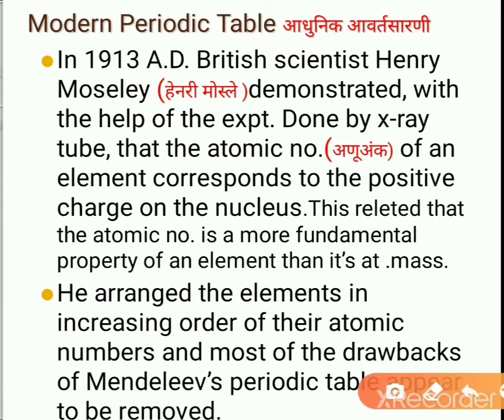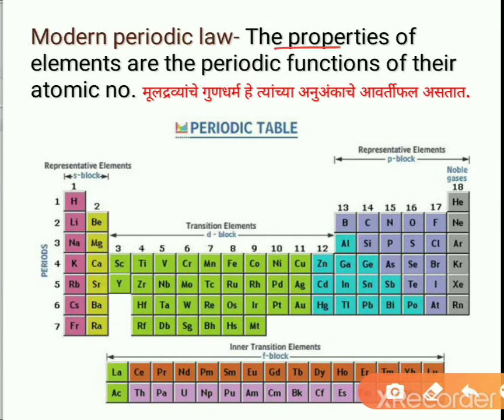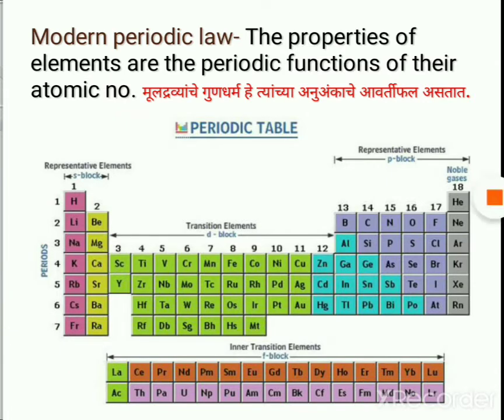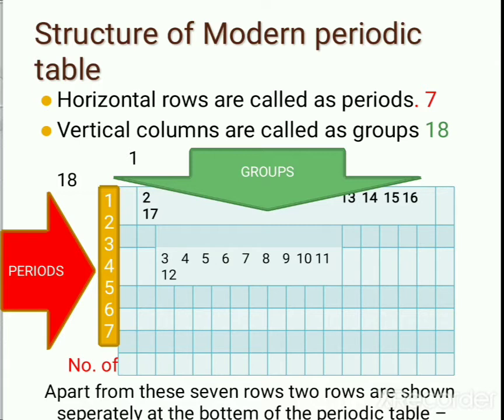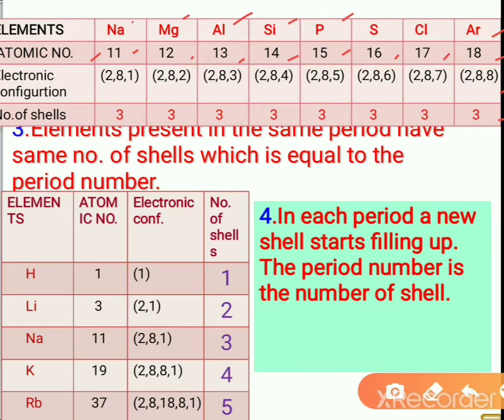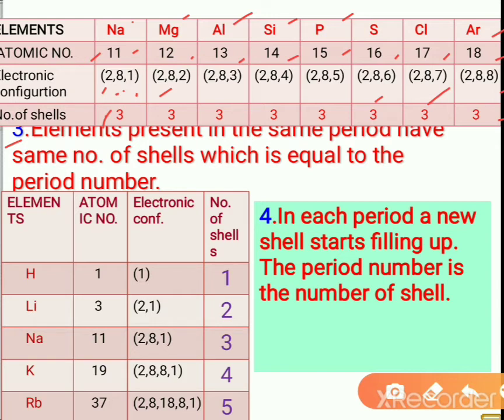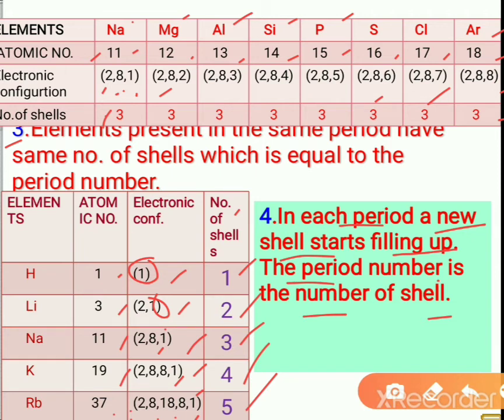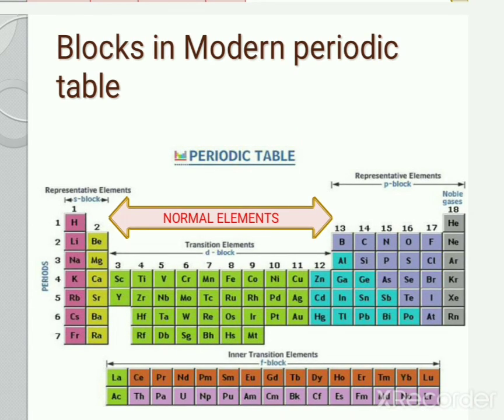2. Classification Of Elements.Modern Periodic Table.Std.10.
SSC Board.By-Surekha Jadhav Nalawade.